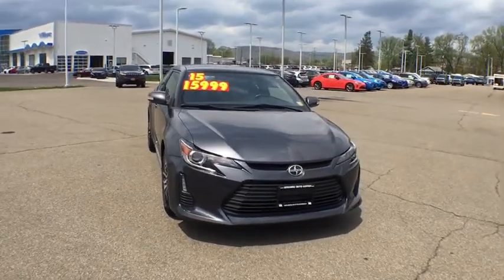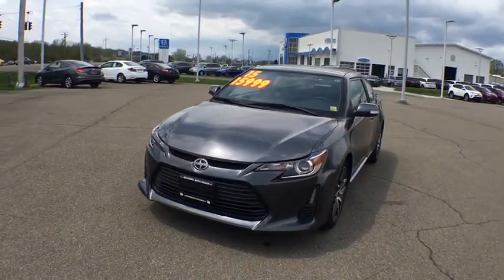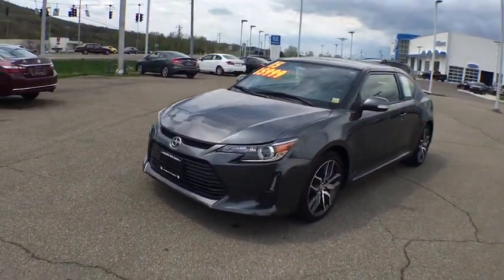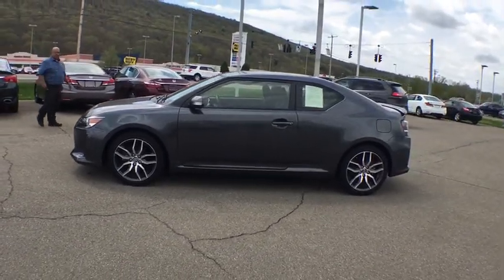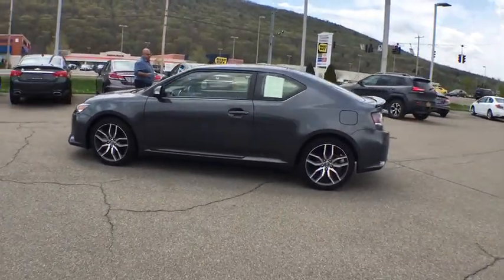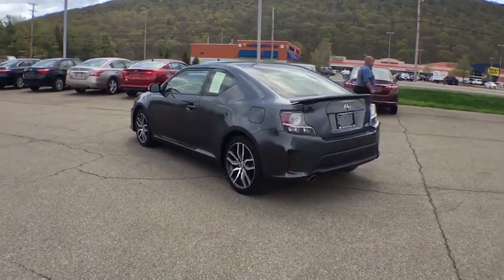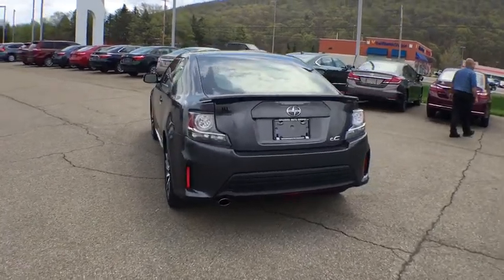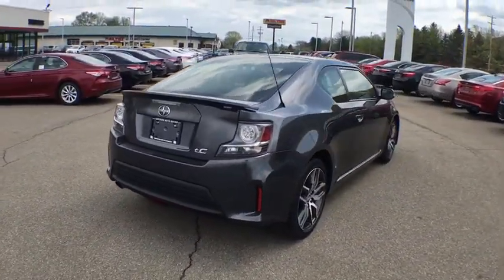2015 Scion tC Ithaca, Hornell, Elmira, Corning, Watkins Glen, NY WCP6412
Gray U 2015 Scion tC available in Ithaca, New York. Servicing the Hornell, Elmira, Corning, Watkins Glen, NY area.

Williams Toyota
951 Country Rd 64

Recent Arrival! CARFAX One-Owner. Clean CARFAX.brbrThis 2015 Scion tC in Gray features: FWD 6-Speed Automatic 2.5L I4 Dual VVT-i ABS brakes, Electronic Stability Control, Illuminated entry, Low tire pressure warning, Power moonroof, Remote keyless entry, Traction control.brbr31/23 Highway/City MPGbrbrAwards:br * 2015 IIHS Top Safety PickbrbrWe are conveniently located on County Route 64 in Big Flats, NY. to view our entire new and pre-owned inventory or call to make an appointment with any of our Certified Toyota Sales Consultants.brbrReviews:brbr * Quick acceleration; roomy and reclining rear seat; lots of standard features. Source: Edmundsbr * With its sporty design including projector beam headlamps and LED accent lights, and a variety of customizable options, the 2015 Scion tC is a coupe that should not be passed up. The tC is easily distinguishable by its unique design. Its panoramic glass roof with front power tilt and sliding moonroof is more than one could ask for in this sporty coupe. Additionally, redesigned 18-inch alloy wheels and chrome-tipped exhaust ports, optional spoiler, mudguards, and fog lights can be added as well. The tC operates with a 2.5L DOHC 160-valve four-cylinder engine. With the power of 179 horses at 6,000RPM and 172lb-ft. of torque at 4,100RPM, the tC is without a doubt a fun ride. It also comes available with a six-speed manual or automatic transmission with dynamic rev management allowing for downshifting with ease. Whether the tC is used for hauling people, cargo, or a combination of the two, its unique seats easily adjust to accommodate the need. Drivers will appreciate the memory setting for the seat that automatically adjusts back to previous settings after letting a passenger into the rear. The leather-trimmed tilt/telescopic steering wheel with audio controls ensure your hands will not leave the wheel. The 2015 tC offers enhanced shock damping, reduced noise and stability brackets. Optional interior features include an auto-dimming mirror, illuminated door sills, and Scion remote engine start. The 160-watt Pioneer Audio System with touch screen, standard in 2015, plays CDs, a wide variety of digital music and is iPod ready. For the audiophile, an upgrade to the BeSpoke audio system is available. The Scion tC also has a Star Safety System, airbags, and lower anchors and tethers for children. Source: The Manufacturer Summary